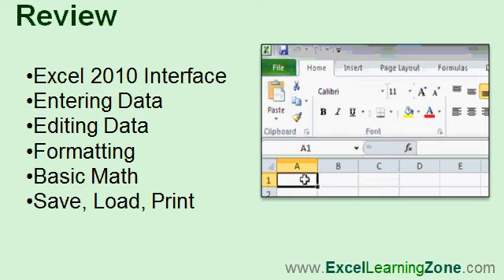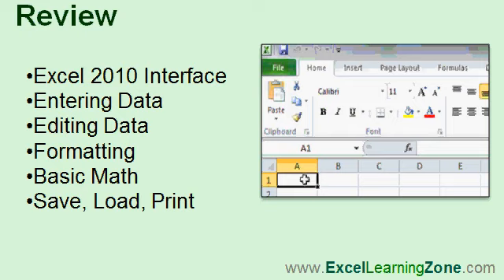Excel 2010 Beginner 1, Lesson 12